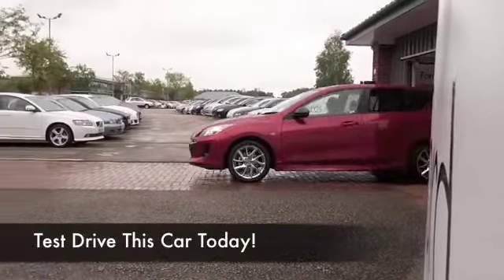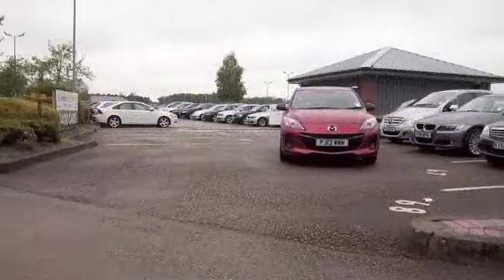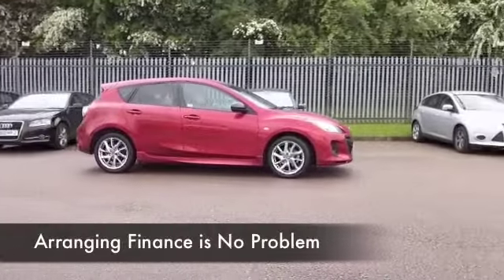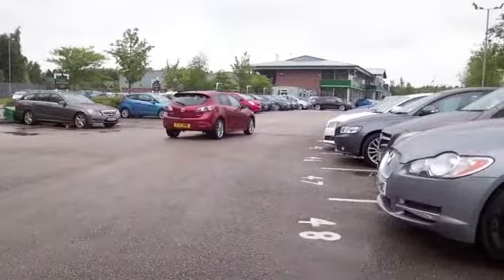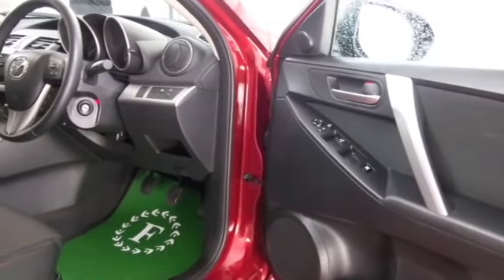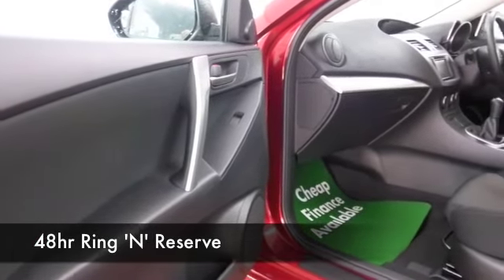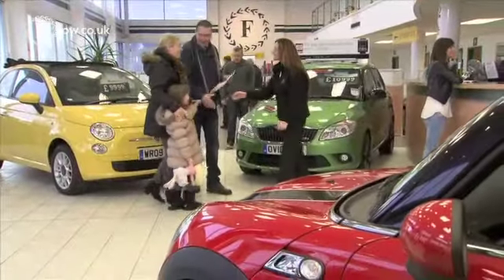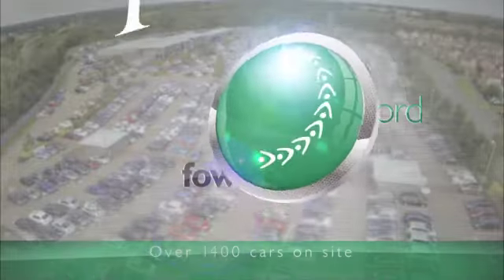MAZDA MAZDA3 HATCHBACK (2013) 1.6 VENTURE 5DR - PJ13WMW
DETAILS:
First registered: 28/06/2013
Current mileage: 2300
Registration: PJ13WMW
Colour: RED

FEATURES:
all round electric windows, remote central locking, cloth interior, all round airbags, climate control, eps, abs, alloy wheels, metallic paint, heated seats, parking control, satellite navigation, parcel shelf present, hand book present, cruise contro

This used car is for sale at Fords of Winsford Car Supermarket in Cheshire, UK